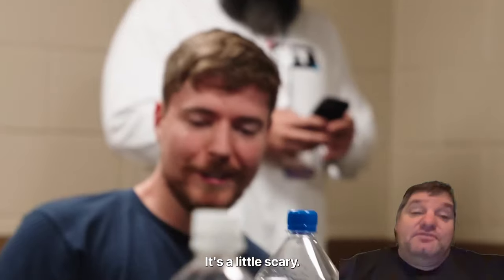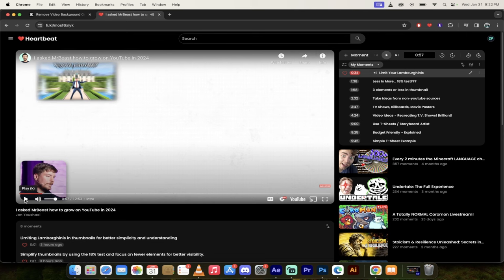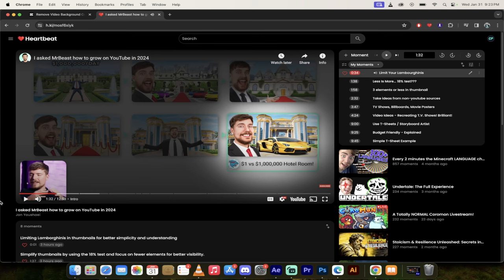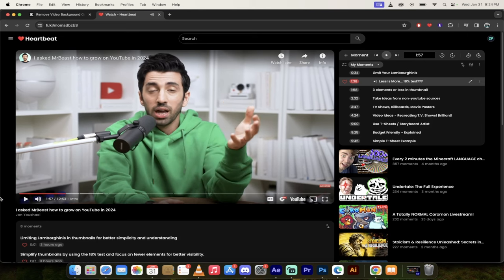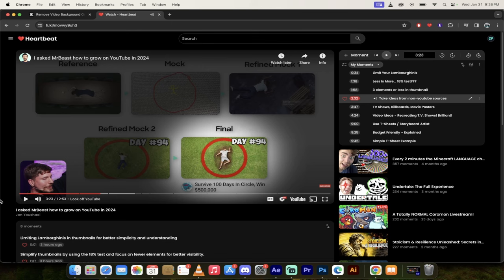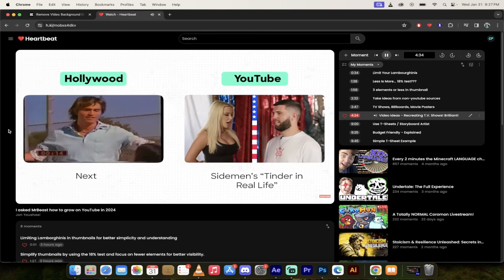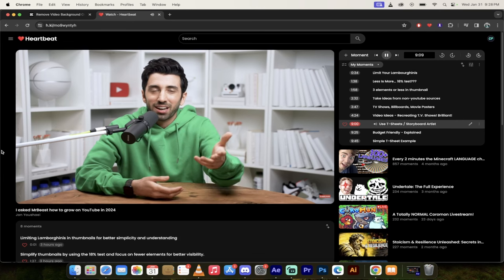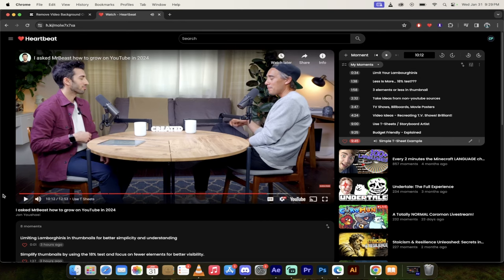YouTube Growth For Small Channels: Insights from Mr. Beast's Strategies | Heartbeat Moments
Welcome to another exciting episode with your host, Big C (Spike)! Today, we're diving deep into the world of YouTube growth and success, inspired by an insightful interview with the legendary Mr. Beast. Join me as I unravel the secrets to thriving on YouTube in 2024, with a special focus on smaller channels looking to make a big impact.

Moments:

0:00 - Introduction
0:24 - Tips for New & Small YouTubers
0:44 - Overview of Mr. Beast's Tips
0:49 - Using Hartbeat for YouTube Growth
1:07 - Tip 1: Limit Your Lamborghinis
1:30 - The Importance of Thumbnail Simplicity
1:46 - Deep Dive into Thumbnail Creation
2:06 - The 18% Test for Thumbnails
2:30 - Less is More: Simplifying Thumbnails
2:48 - The Impact of Busy Thumbnails
3:09 - Mobile Optimization for Thumbnails
3:29 - Taking Inspiration from Non-YouTube Sources
3:59 - Applying Traditional Media to YouTube
4:22 - Influence of Hollywood and Traditional Media
4:44 - Creative Thumbnail Ideas from TV Shows
5:01 - Visualizing Ideas in Thumbnails
5:31 - Using TV, Billboards, and Movies for Ideas
6:01 - Recreating TV Show Concepts on YouTube
6:23 - Learning from Traditional Media Formats
6:48 - Getting Ideas from Books and Traditional Media
7:10 - The T Sheet Method for Brainstorming
7:33 - Budget-Friendly Creative Tools
7:58 - Sketching Thumbnails for Better Visualization
8:22 - Zach King's T Sheet Approach
8:40 - Visual and Title Synopsis with T Sheets
9:00 - Implementing T Sheet Method and Other Tips
9:17 - Conclusion and Upcoming Content
9:22 - End of Video

📌 What You'll Learn:

How to create compelling and effective thumbnails.
The significance of the 'less is more' principle in YouTube content creation.

Innovative ways to generate content ideas from everyday life and traditional media.

Practical methods like the 'T Sheet' technique for organizing and refining your video concepts.

👀 Don't Miss Out:

Check out the full interview with Mr. Beast for more in-depth insights.

Discover how traditional media influences can be transformed into successful YouTube content.

🚀 Takeaway:

Whether you're just starting on YouTube or looking to enhance your channel's growth, these insights from Mr. Beast, as interpreted and presented by Big C, are invaluable. Implement these strategies to bring a creative edge to your content and see your channel reach new heights!